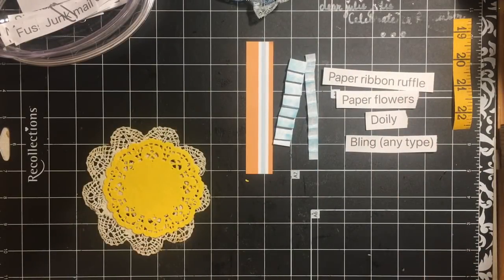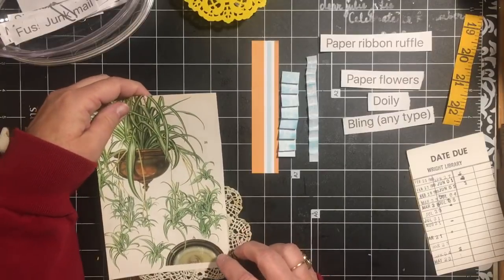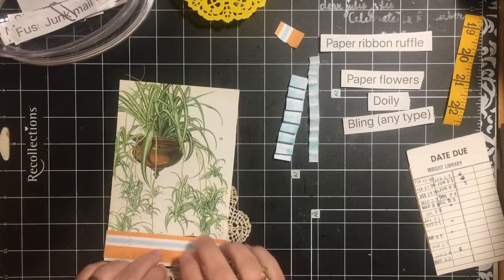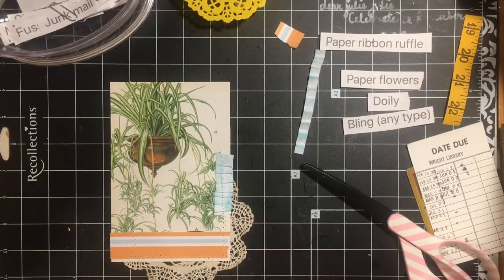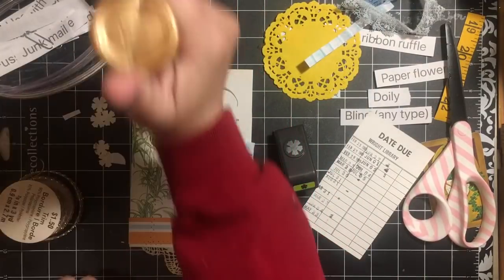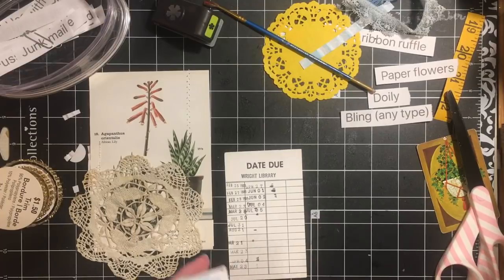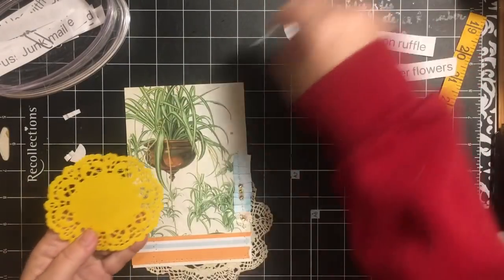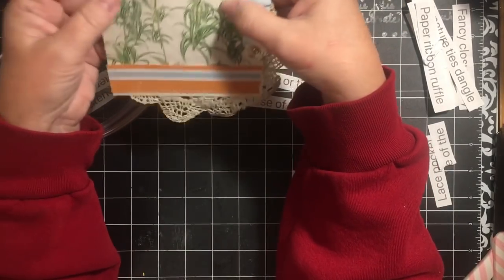Paper ribbon, doily, paper flowers, bling - tutorial- May Mystery Mayhem Junk journal challenge